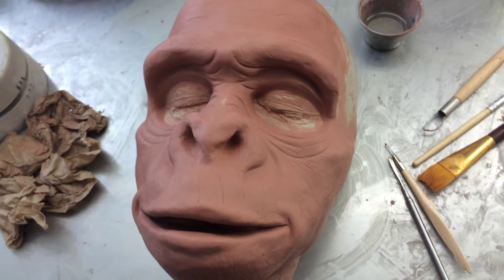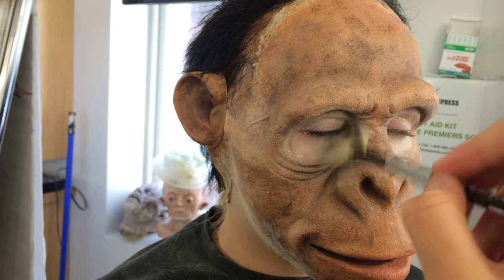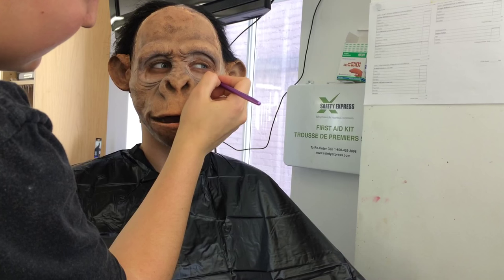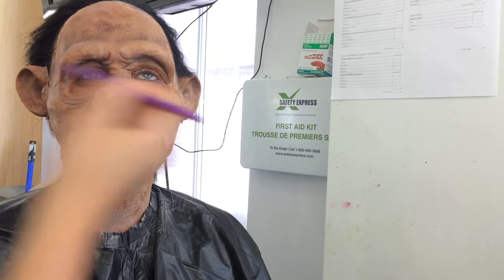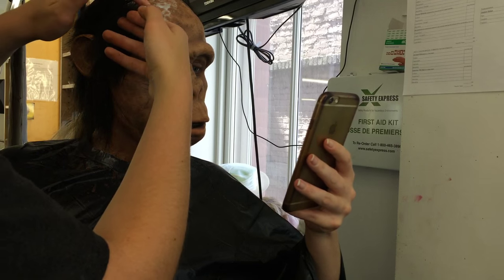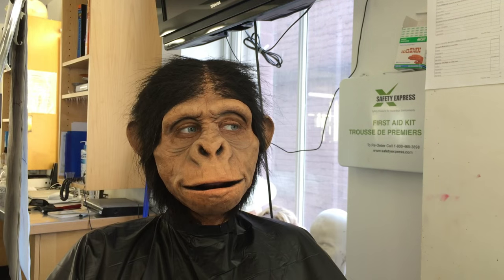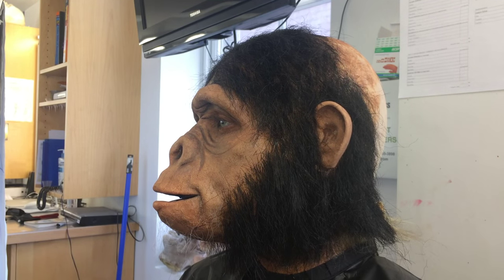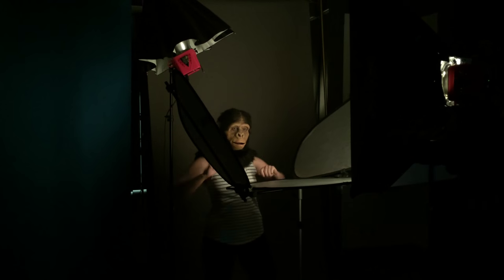MY PET MONKEY | Prosthetic Makeup Application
My lil pet monkey chimp ape gorilla guy.

I thought you guys might want to see some of the things that I get up when I'm not in my room making my regular Youtube videos . I hope you guys enjoyed watching this!